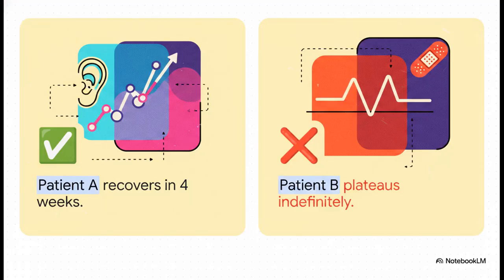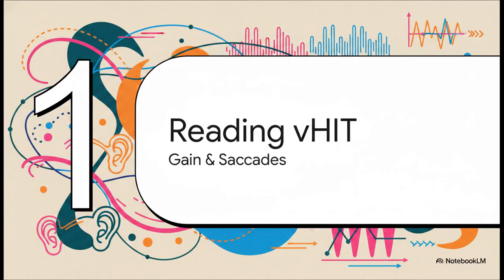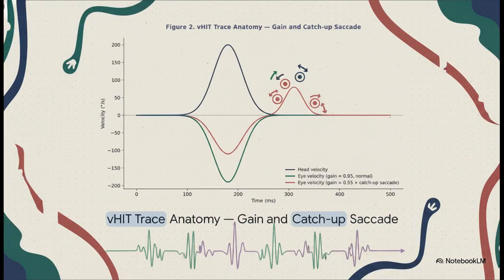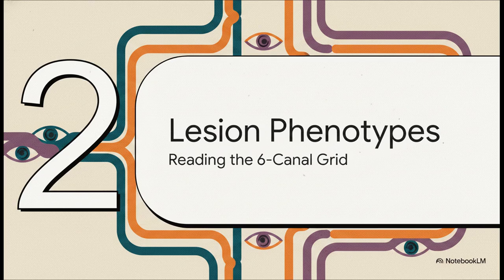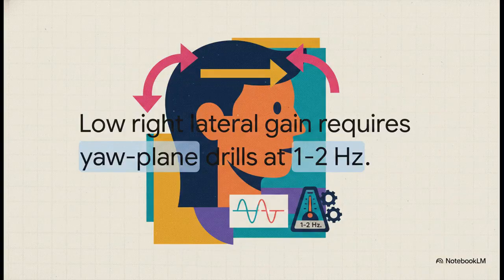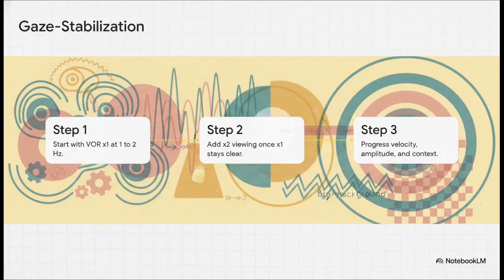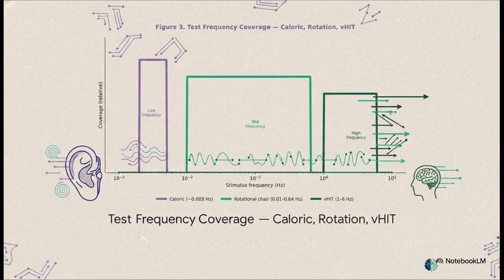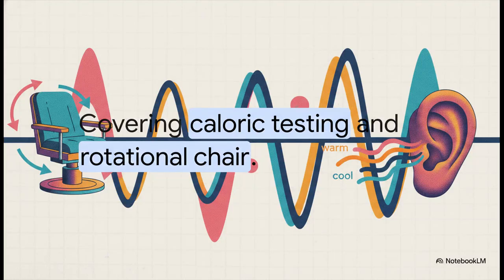1/4 video-VFT for Physios- vHIT: Reading Gain, Saccades, and Asymmetry | Vestibular Rehab Therapy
Episode 1 of 4 in the ADC Physiotherapist Vestibular Function Testing for Physios series.

How to read a vHIT report end to end — VOR gain on each canal, covert and overt refixation saccades, and the canal-by-canal pattern that translates into an affected-plane VOR x1 / x2 prescription. We also cover why vHIT reads the high-frequency band only and why a normal vHIT does not exclude peripheral pathology.

For physiotherapists with a special interest in vestibular rehabilitation. Pair with the VP11 cheat sheet and literature review at australiandizzinessclinics.com.

Chapters:
0:00 Why VFT literacy matters
1:30 Reading vHIT gain and saccades
6:00 From numbers to prescription
11:00 Key takeaways
14:00 Next episode preview